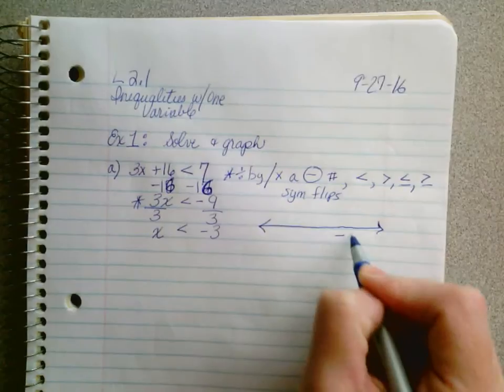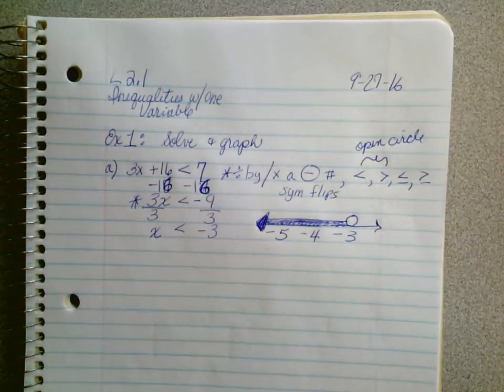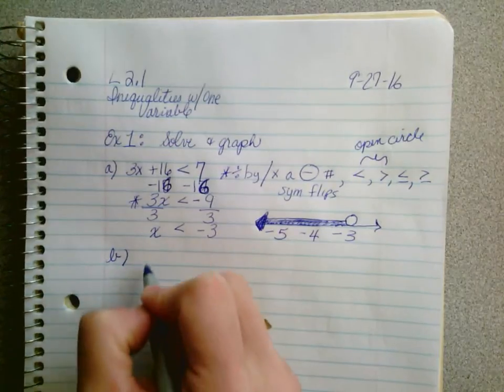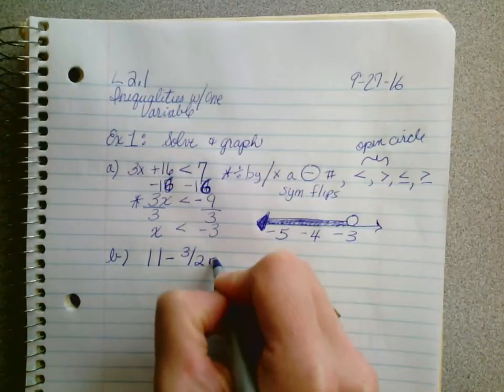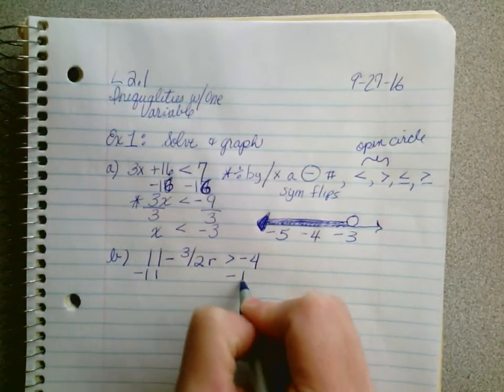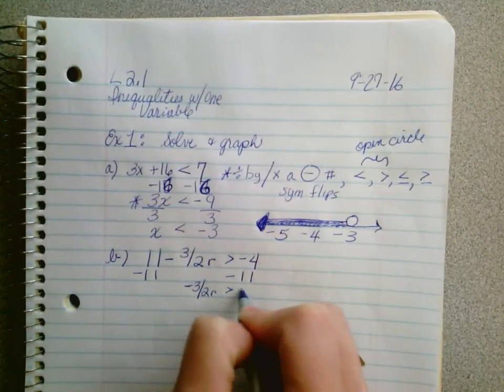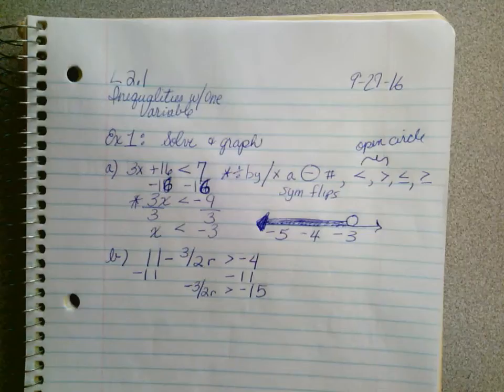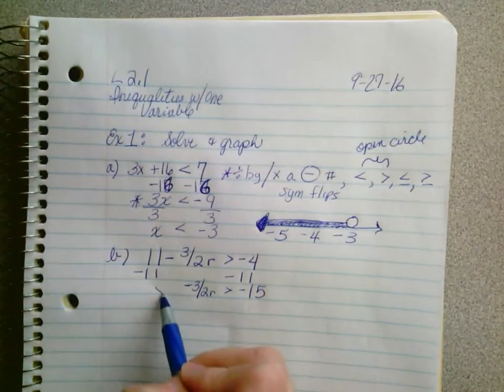L 2.1 Solving Ineq. with one variable